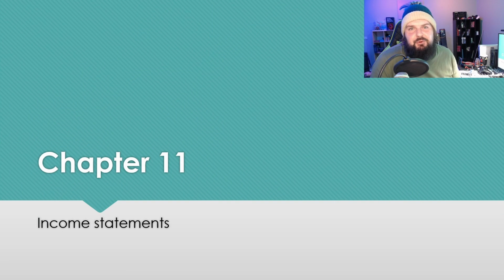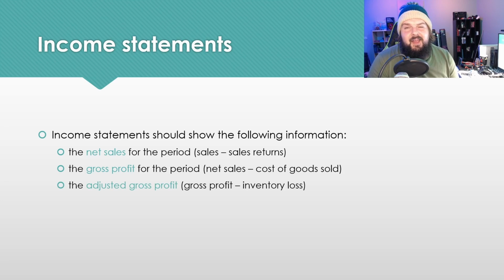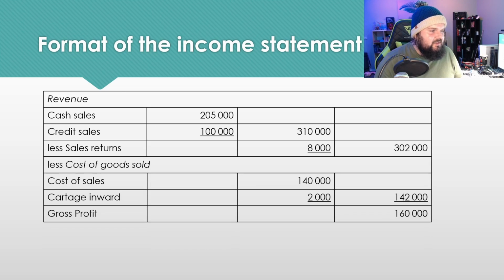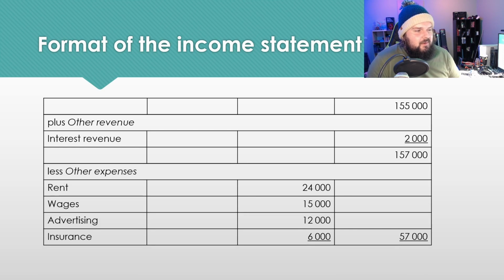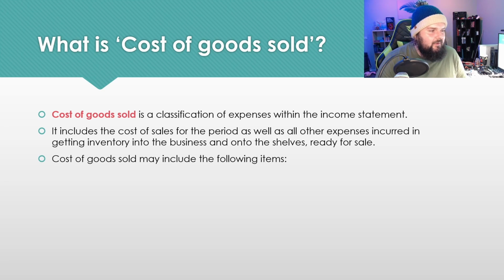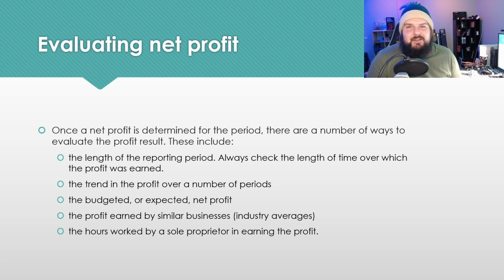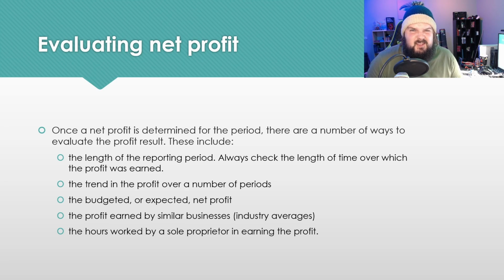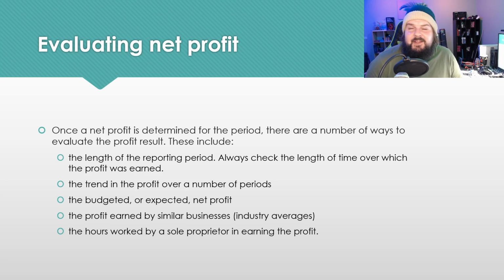Income Statements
Thanks to Bill Wurtz for the outro.